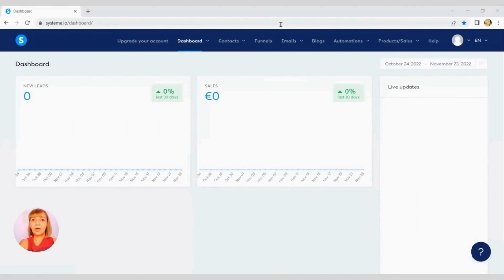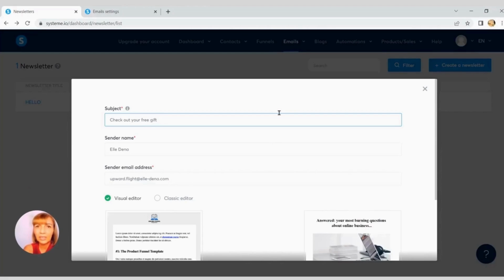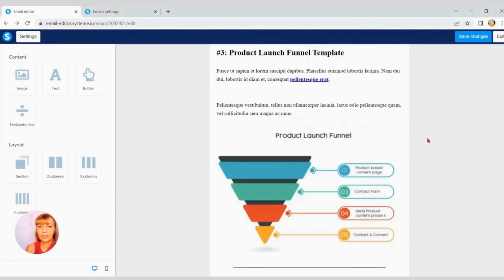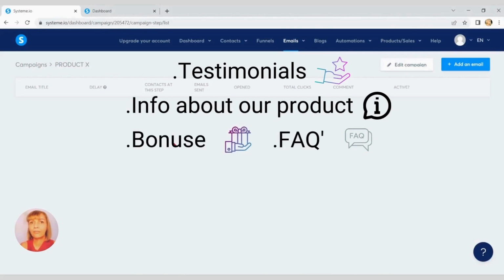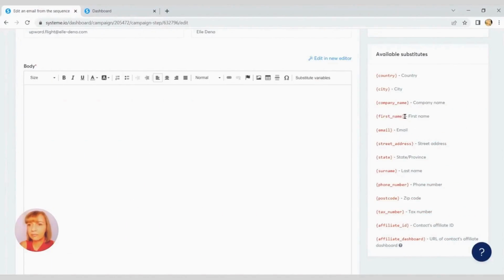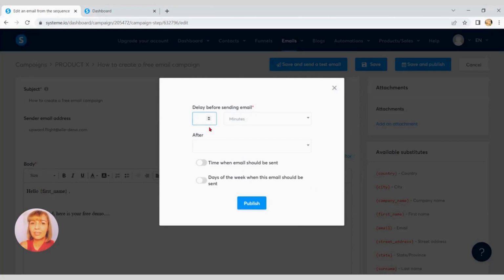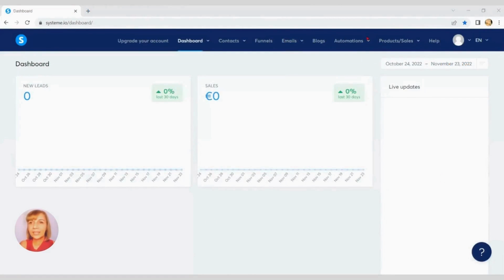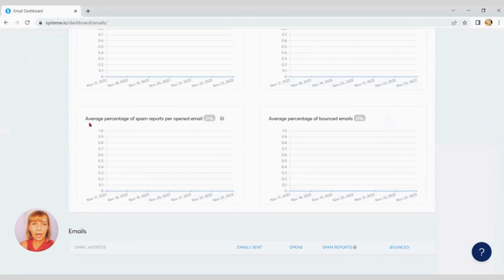How to Create a FREE Email Marketing Campaign with System.IO : Tutorial 2023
You want to create your first email marketing campaign, but don’t really know how it works? Looking for a free option? In this video, I am going to show you how to easily create a FREE email marketing campaign, using the online marketing tool Systeme.IO. Registration and campaign are completely free!

TIME STAMP
00:00 Introduction
00:27 Systeme.IO Dashboard
01:37 Newsletter
02:44 Domain Name and email address
04:50 Email Campaign
10:37 Automation Rules
11:42 Statistics

How to start a successful online business : Easy to follow Step by step